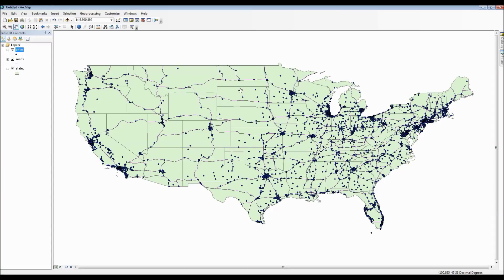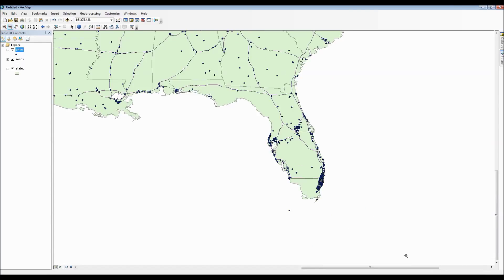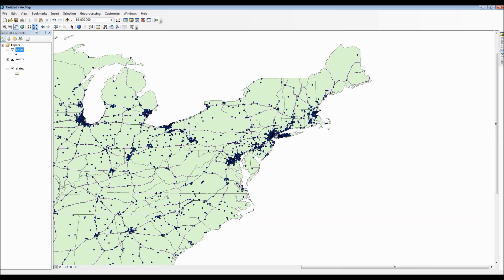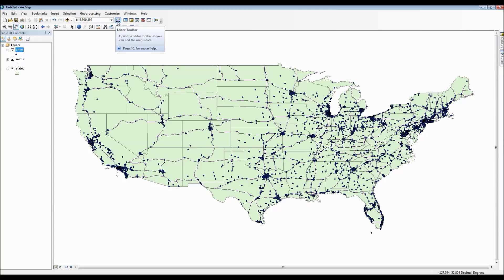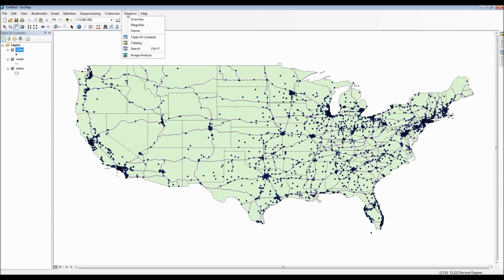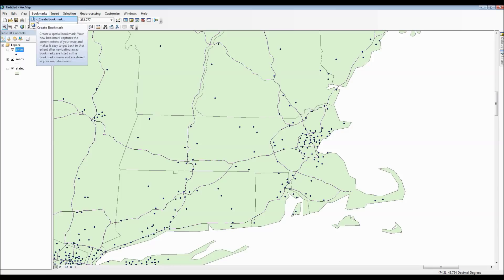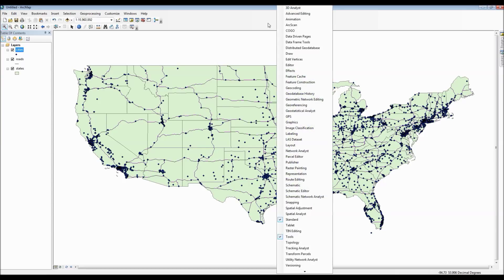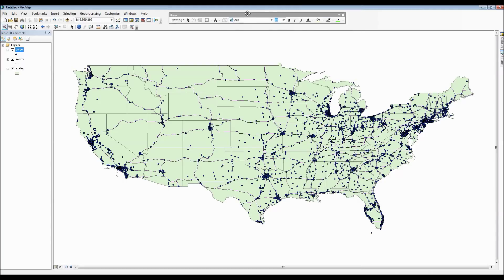ArcMap - Map Zooming and Menu Basics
Demonstrates pan and zoom tools and introduces the menu bars.